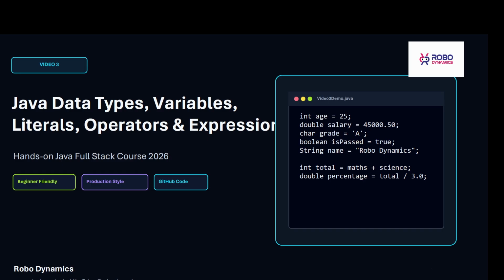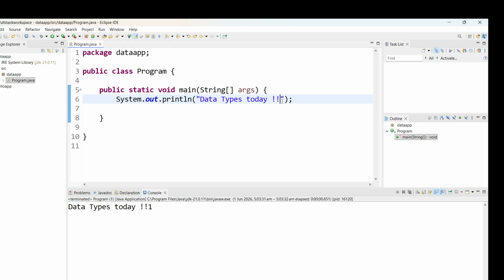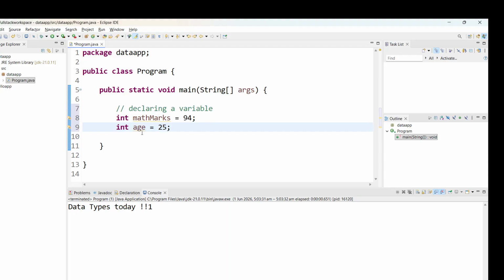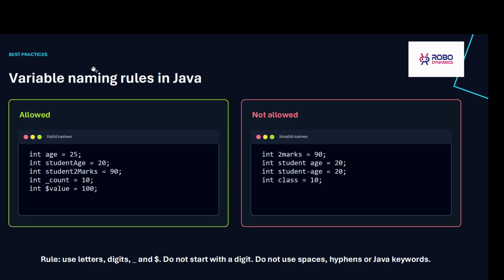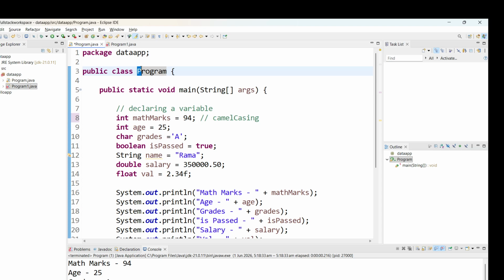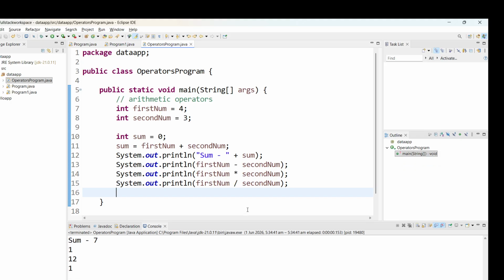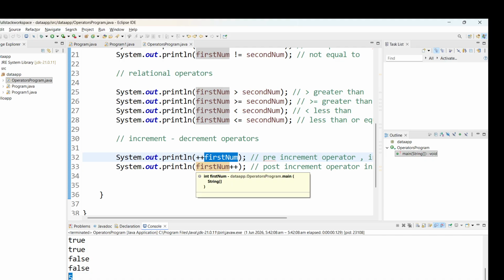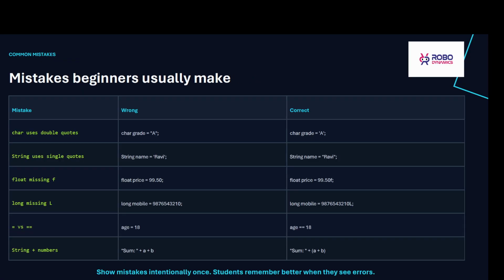Java Data Types, Variables, Operators | Java Full Stack Tutorial #3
Welcome to Java Full Stack Tutorial #3.

In this video, we will learn three very important Java basics: Data Types, Variables and Operators.

These concepts are the foundation for writing Java programs. Before learning if-else, loops, arrays, methods and object-oriented programming, every beginner must understand how data is stored, how variables work and how operators are used in expressions.

In this video, you will learn:

✅ byte, short, int and long
✅ float and double
✅ char and boolean
✅ Naming rules for variables
✅ Arithmetic operators
✅ Relational operators
✅ Logical operators
✅ Assignment operators
✅ Increment and decrement operators
✅ Expressions in Java
✅ Common beginner mistakes
✅ Best practices for writing clean Java code

This video is useful for:
- Java beginners
- Students learning Core Java
- Full Stack Java learners
- Interview preparation beginners
- Anyone starting Java programming from basics

Java Full Stack Tutorial Series:

Video 1: Introduction to Java Full Stack Development
Video 2: Java Setup - JDK, Eclipse and First Program
Video 3: Java Data Types, Variables and Operators

In the next video, we will learn Java control flow:
if, if-else, switch, for loop, while loop, do-while loop, break and continue.

Channel: @robo_dynamics